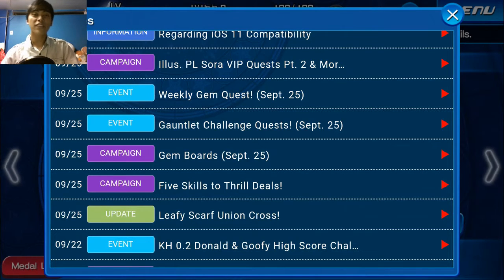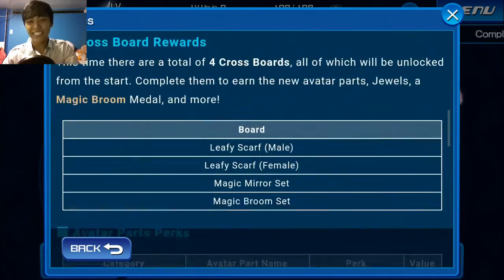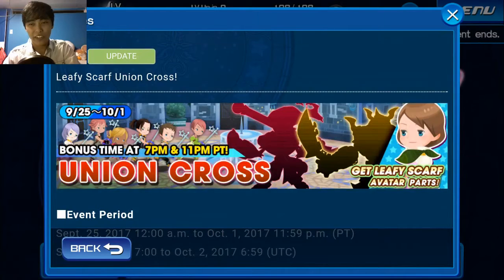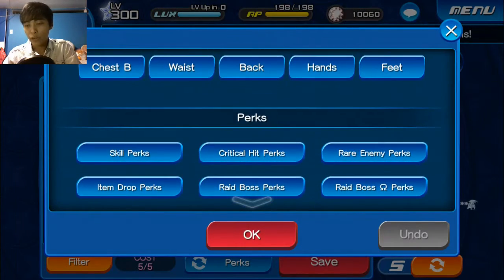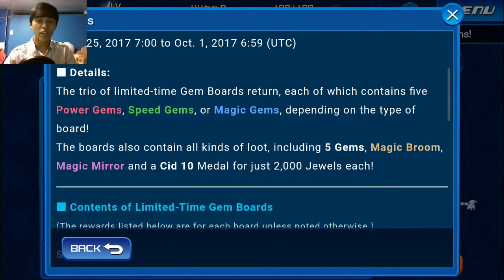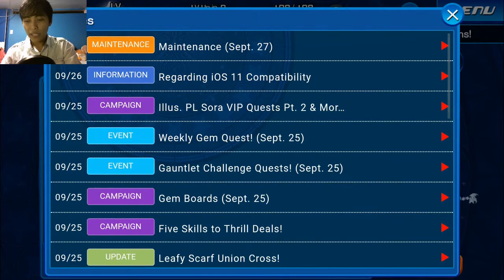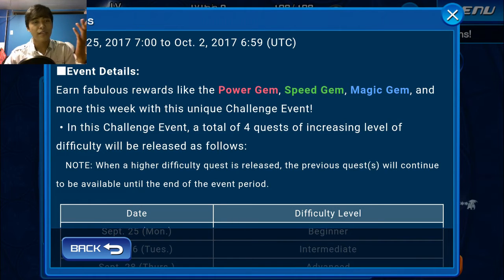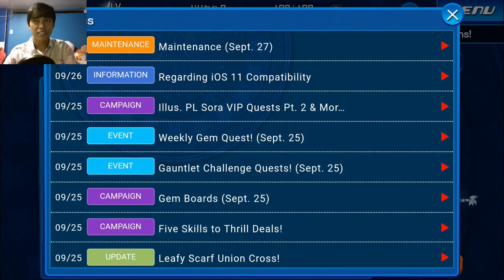KHUX - Weekly Updates! Magic Broom in Union Cross, PL Sora Pt 2, and More Gems!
This game is becoming more and more apparently not safe for F2P players